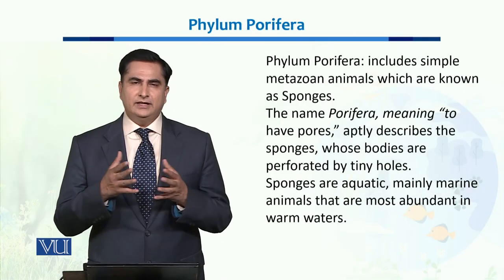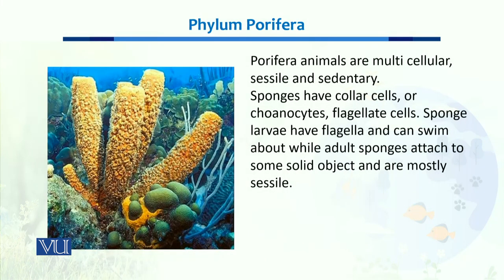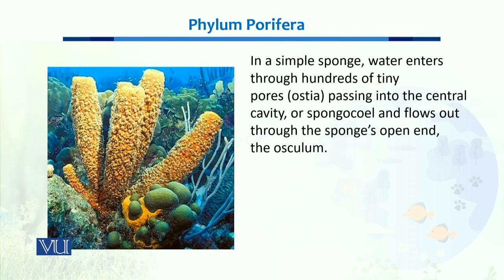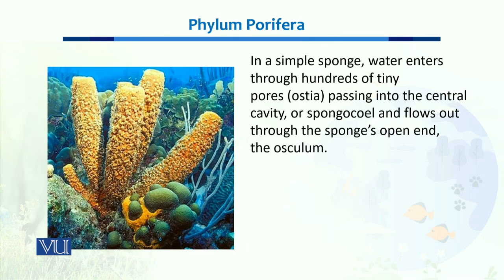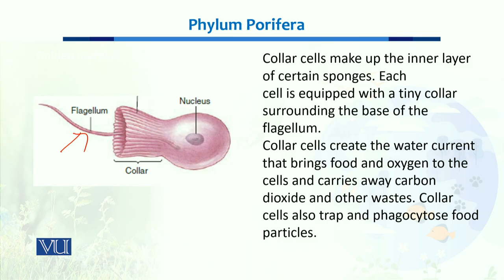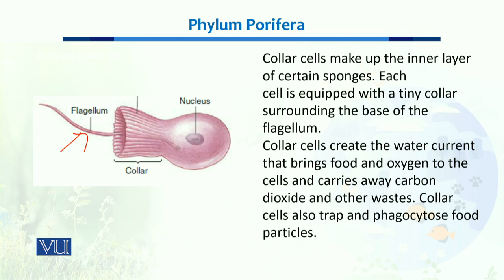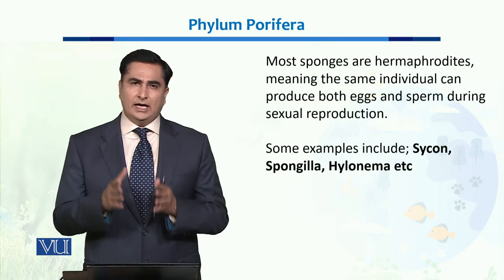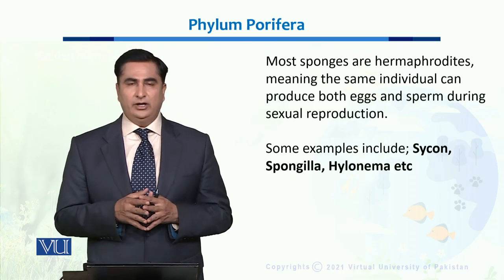Phylum Porifear | Biodiversity & Evolution-II | BT201_Topic034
Topic034: Phylum Porifear
by Dr. Muhammad Arshad Malik